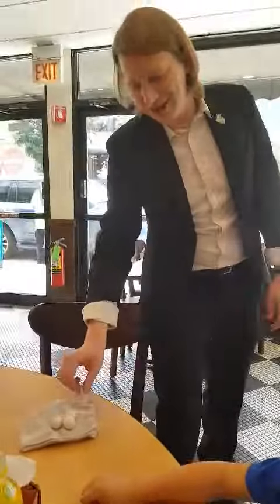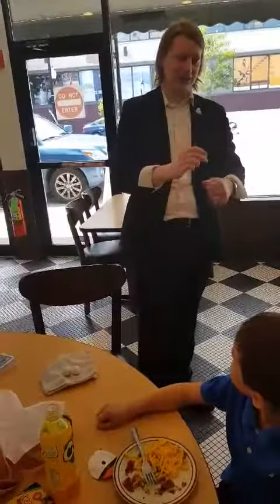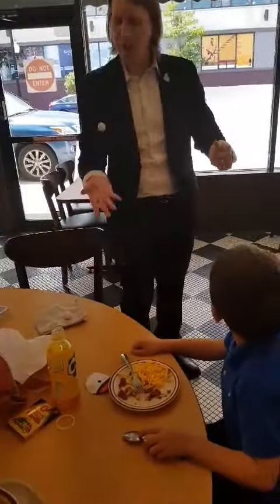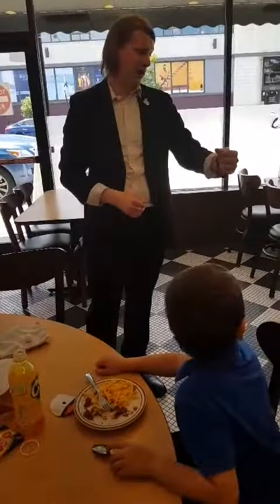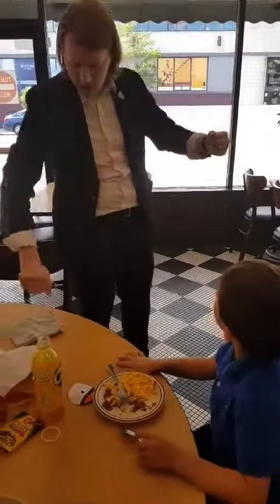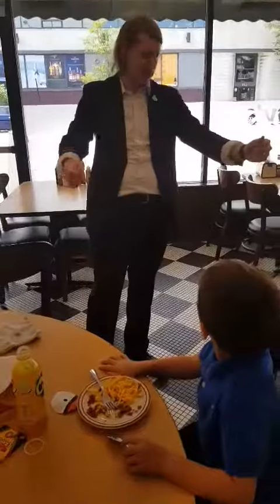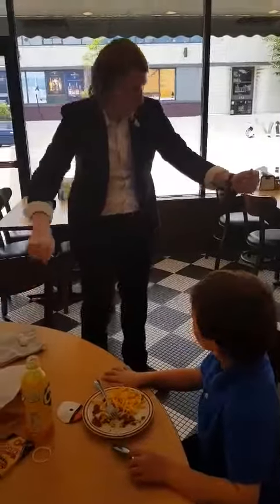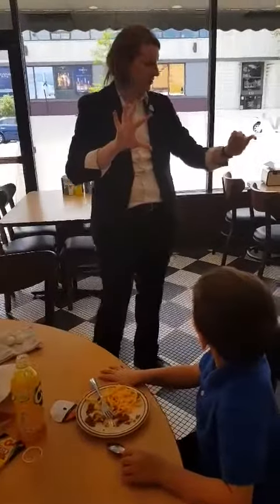Baby Thomson discovers magicat Manny's Deli in Chicago 7.28.2018